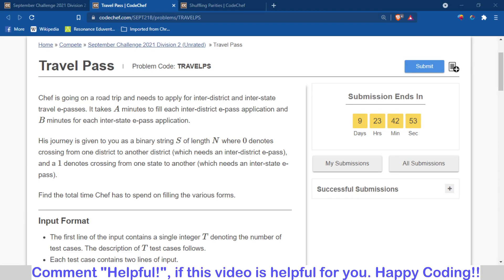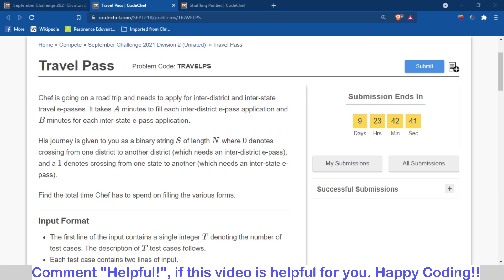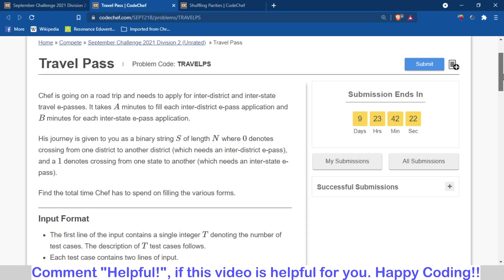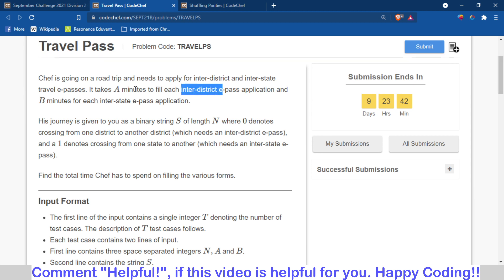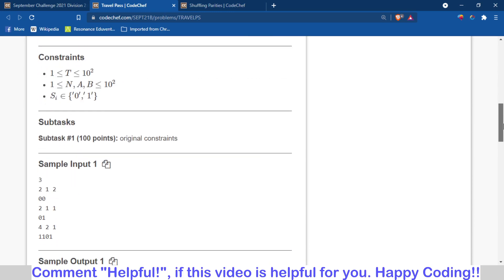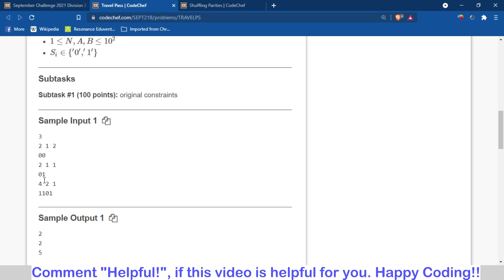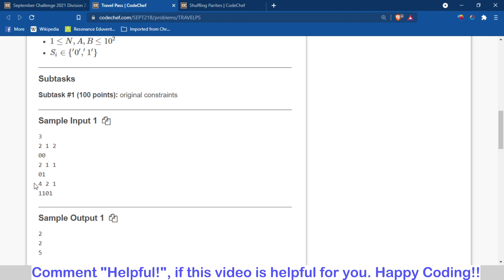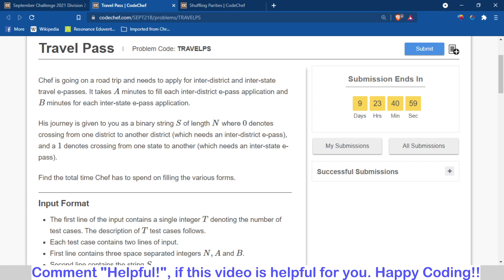Travel Pass | Codechef September Long 2021 | Hint Video | Logic with Explanation